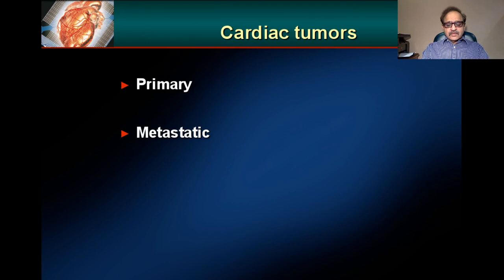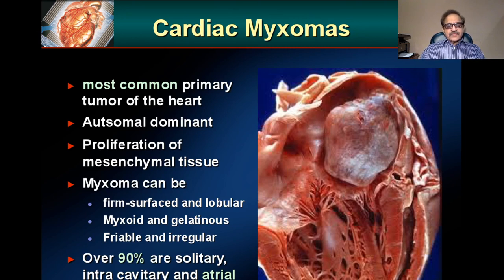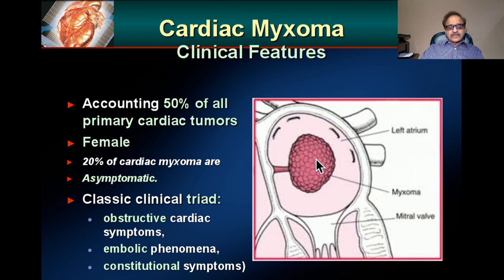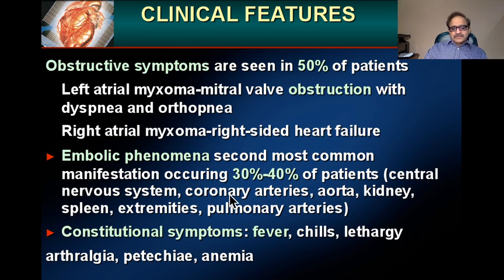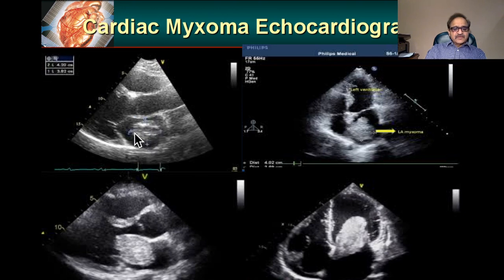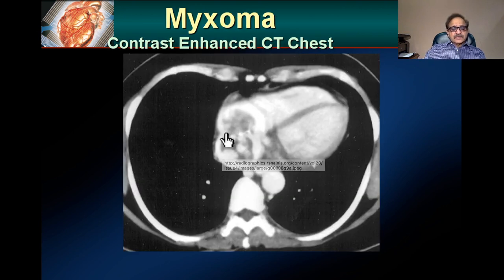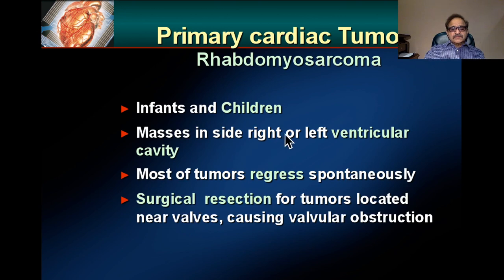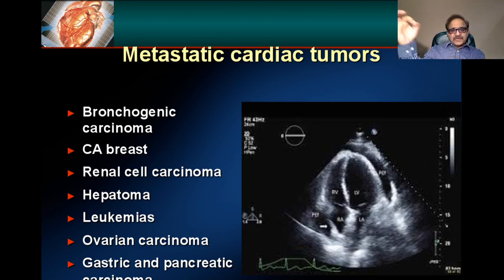Cardiac Tumors Lecture 8 By Abdul Hafeez Chaudry Class final Year